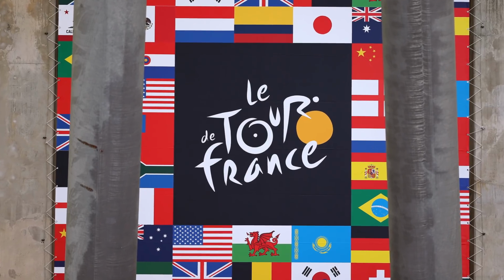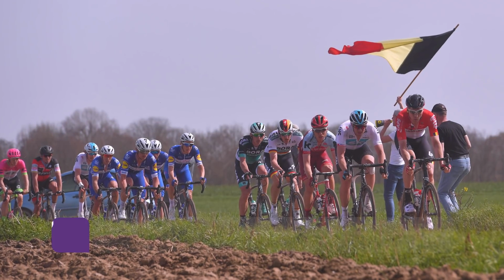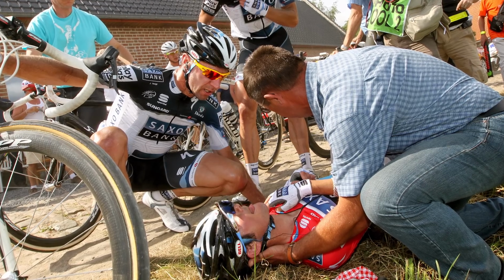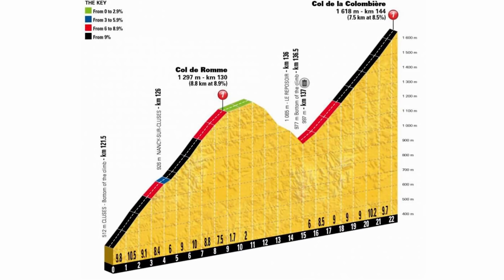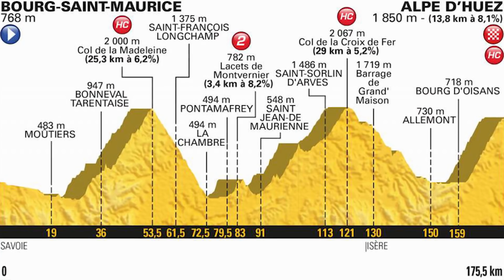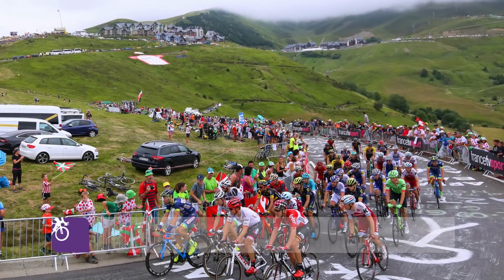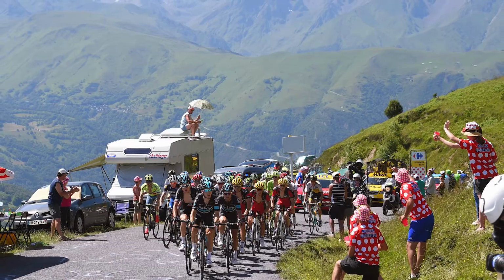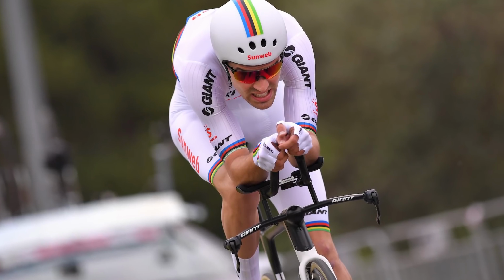Tour de France 2018: 5 key stages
Cyclingnews is the world's leading cycling website, bringing you the most up-to-date news, race results and live race coverage. You'll also find the latest tech reviews, exclusive interviews, a lively forum and a whole lot more.